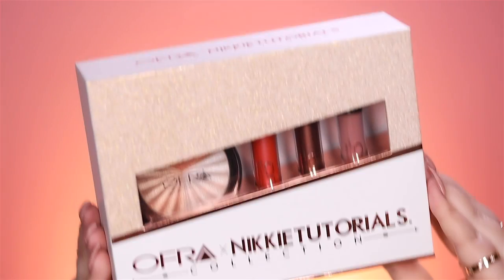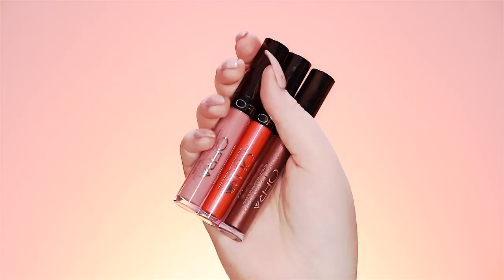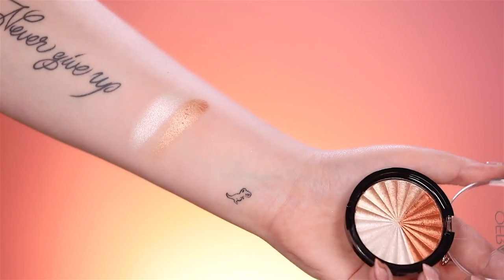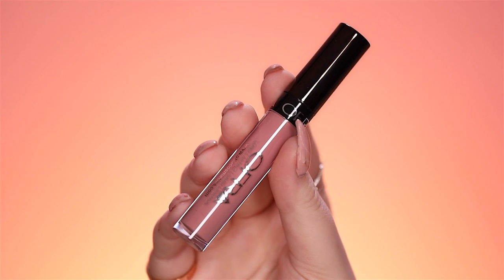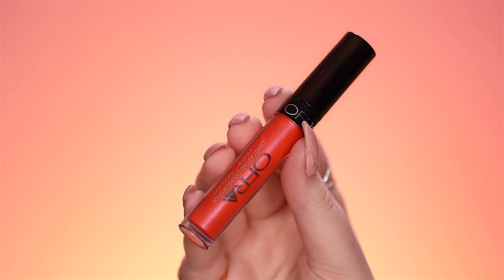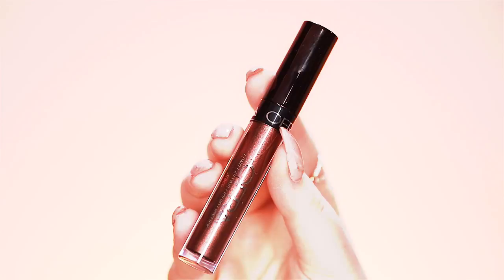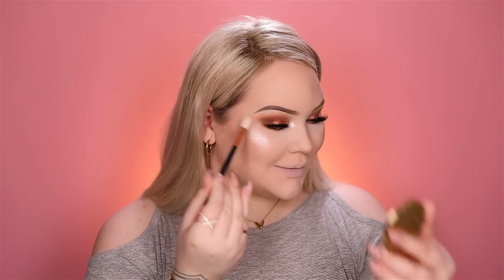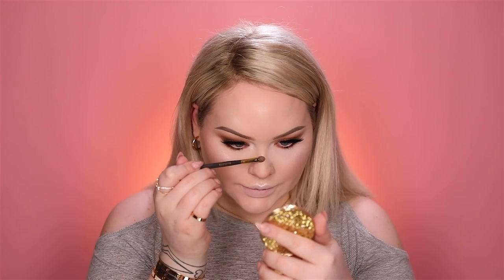*REVEALING* The OFRA x NIKKIETUTORIALS Collection!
SURPRISE!!! It’s FINALLY time for me to reveal my collaboration with… OFRA COSMETICS! OFRA and I teamed up to bring you three liquid lipstick shades and my highlight wheel called EVERGLOW! Sit back, relax and watch me reveal and swatch all the products for you!

▴ OFRA X NIKKIETUTORIALS COLLECTION ▴
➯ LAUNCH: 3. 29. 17